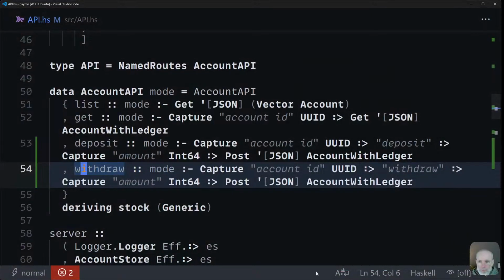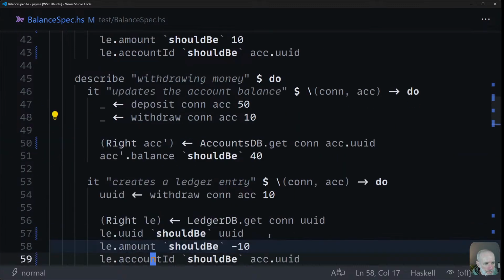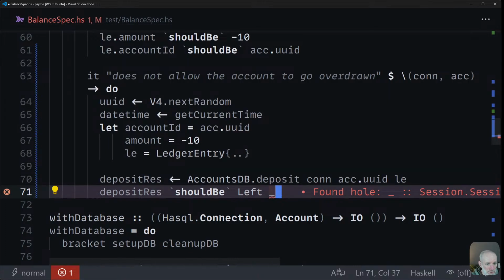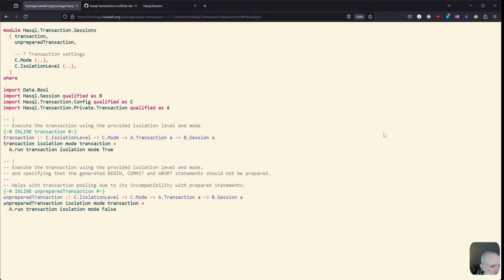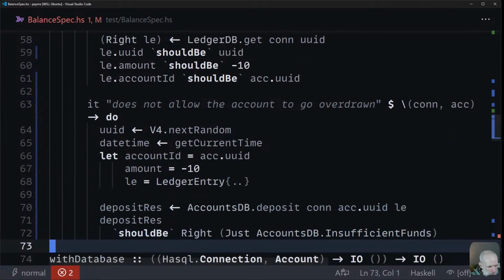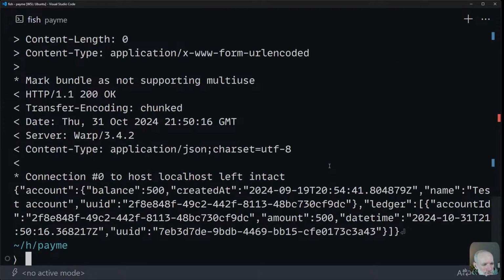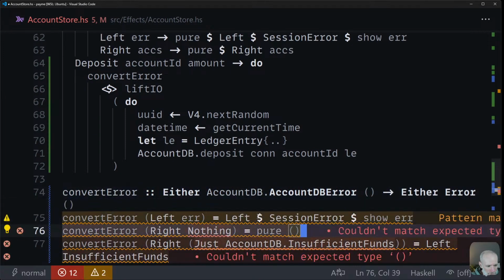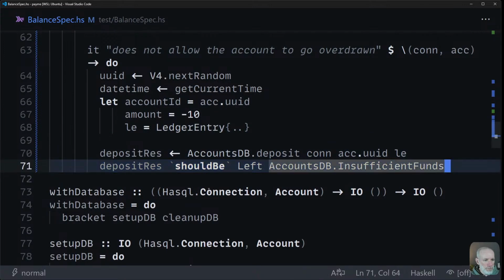Programming in Haskell -- more hasql transactions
More work on stopping accounts from going overdrawn. I have a transaction that ensures that the balance update and the creation of the ledger update are guaranteed to happen together, but I need to rollback the transaction if the balance update fails.